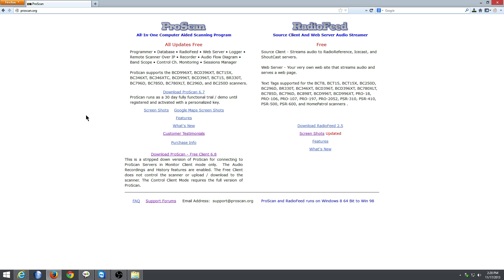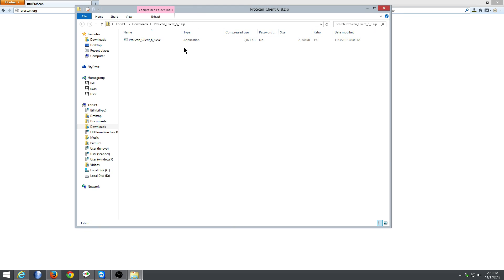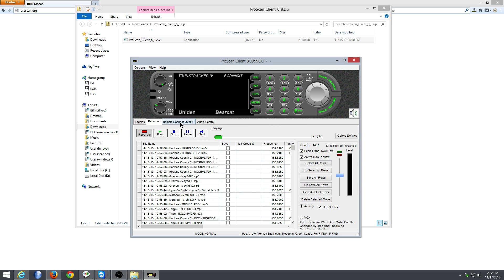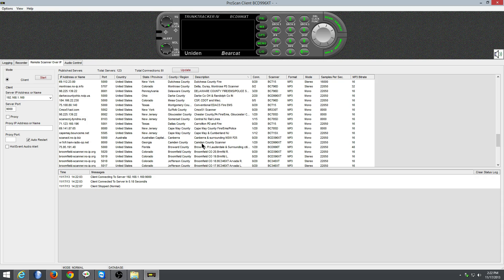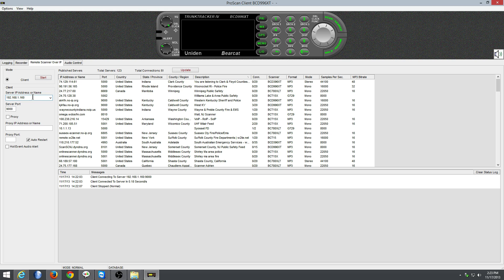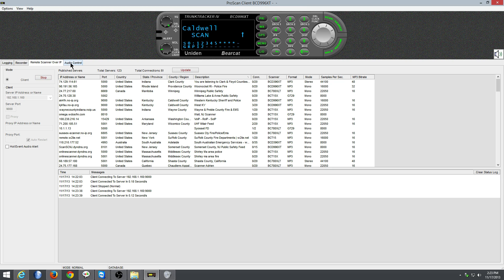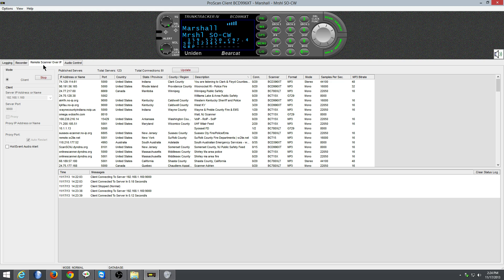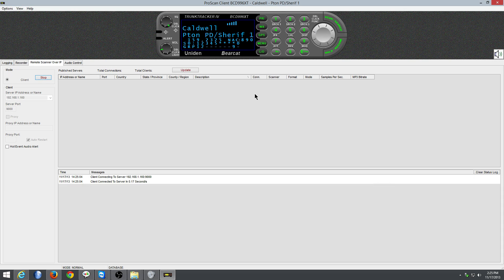How to connect to my scanner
Getting and Using Proscan-Client to listen to my scanner.
port is:    9000 for either address
I listen to Caldwell, Lyon, Crittenden and post 1 and 2 of the Kentucky State Police.